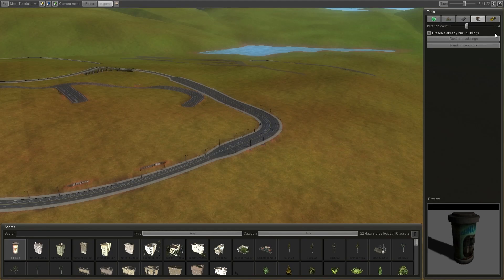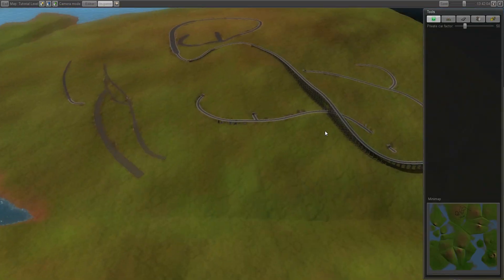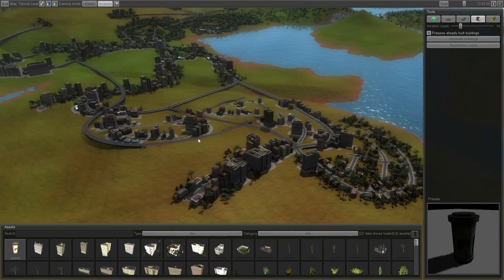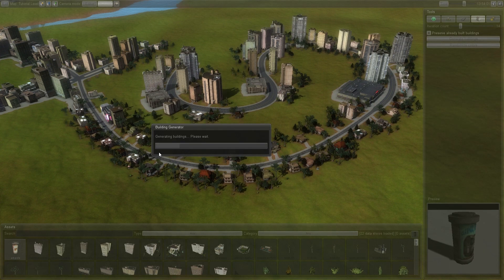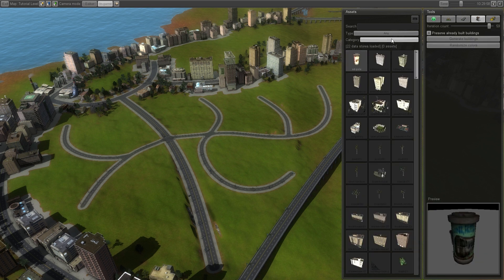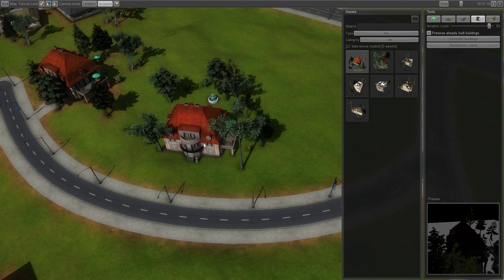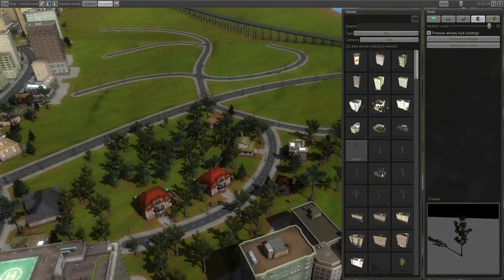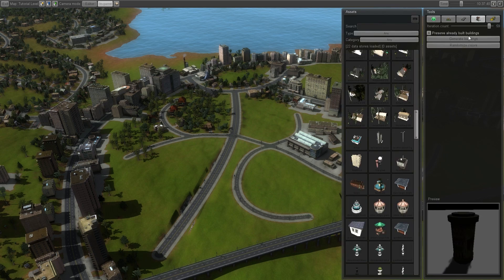CiM 2 Map Editor Tutorial - 4 Populating the city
Generate buildings, place buildings and props manually